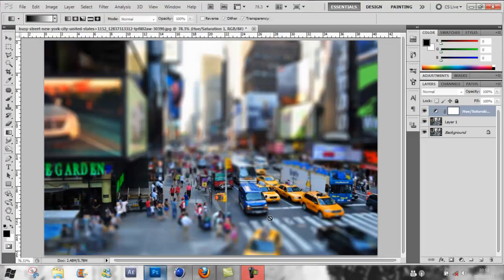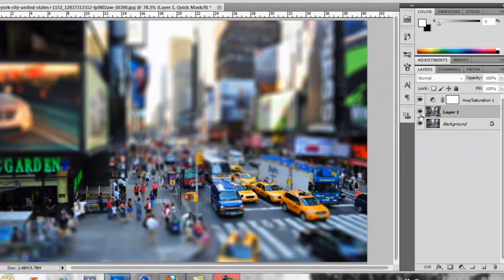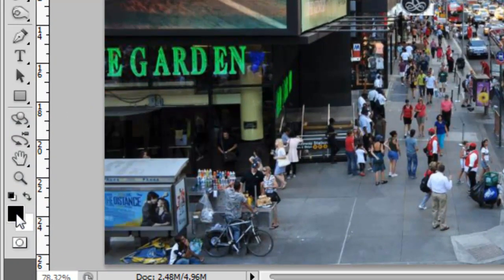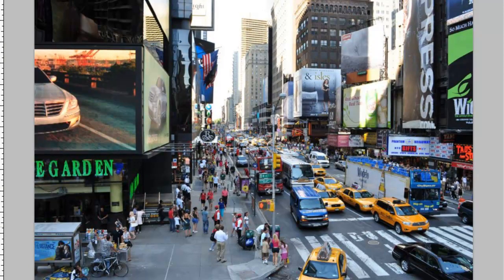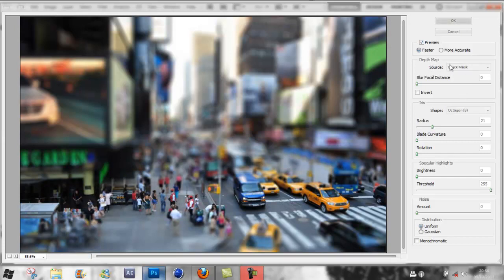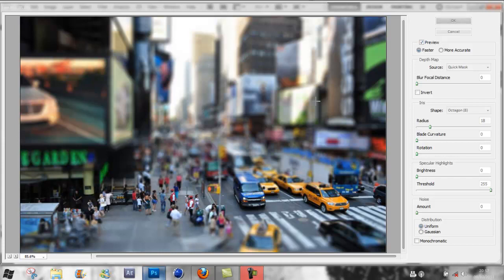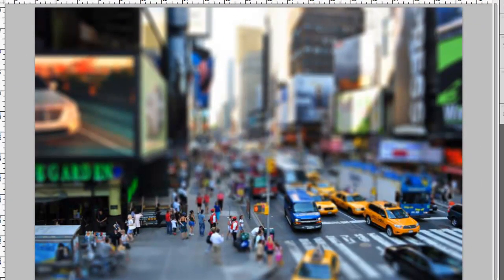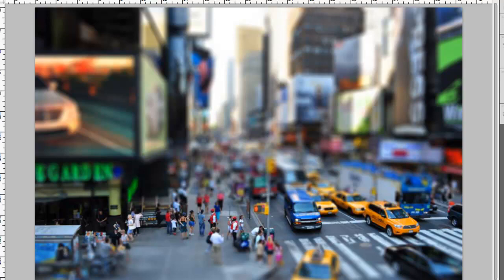Photoshop tutorial | Tilt Shift toy effect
A quick tutorial on how to get high view photos of streets and roads to look like their toys or models.